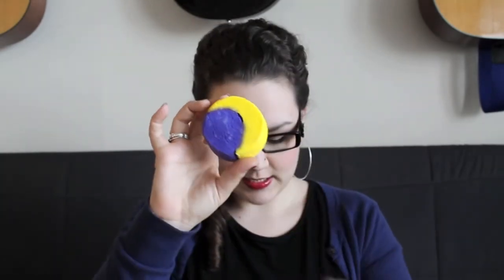LUSH Haul!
I'm using a different camera, what do you guys think? Let me know if it makes a difference, please & thanks!

On nails: Revlon Vixen
Makeup: MAC all that glitters eyeshadow, L'Oreal Lineur Intense liquid liner, Benefit Bella Bamba blush, Revlon Colorburst lipgloss in Bordeaux

All products purchased by myself :)